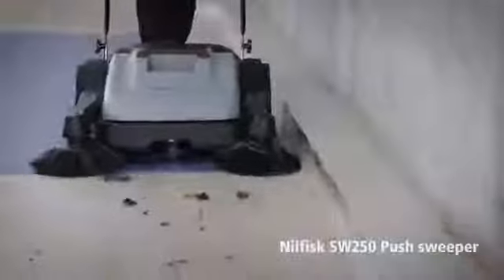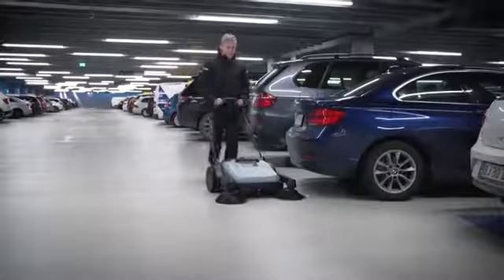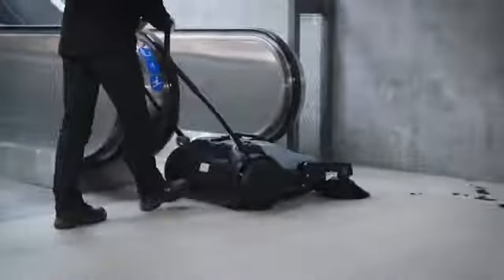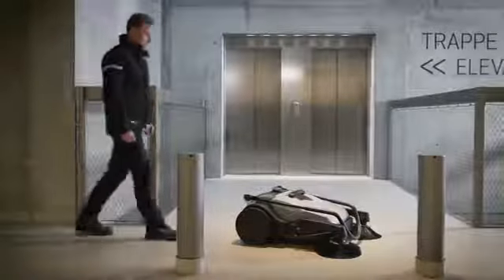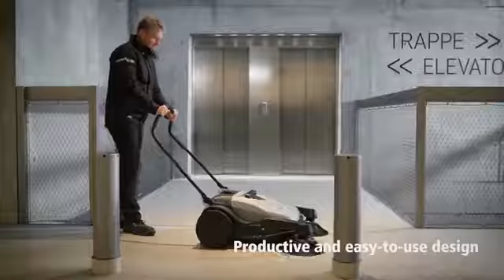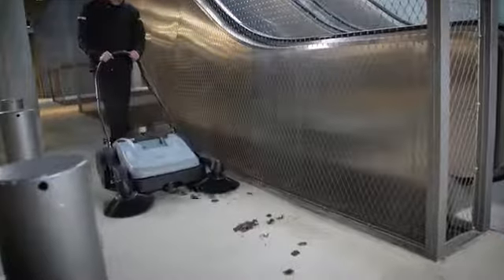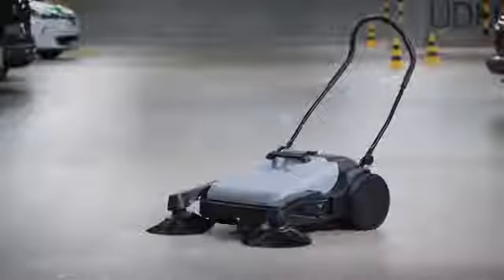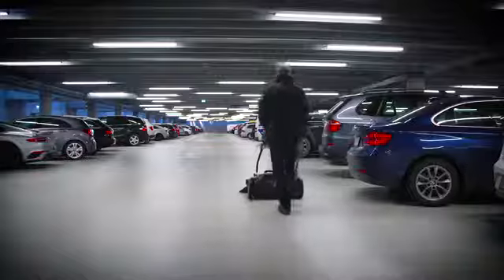Nilfisk SW 250 Mekanik Süpürücü